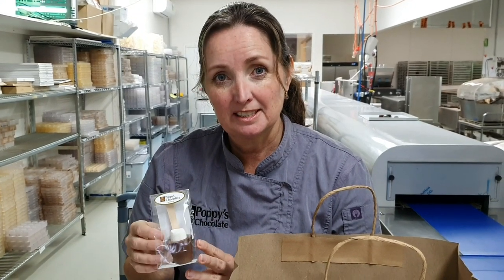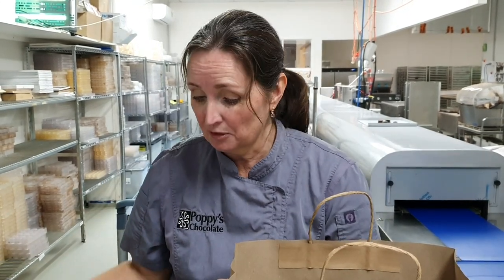What are THE best chocolates? Poppy reveals her Faves! | Poppy's Chocolates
We have been making chocolates for 15 years and I have picked my absolute favourites. To be honest, this is a bit like choosing a favourite child - pretty much impossible - they all have their own unique qualities - but I have done it and had assistance knowing what your favourites are too!

One thing people ask me a lot is what is my favourite type of chocolate - milk, dark, white, 70%, caramel? The truth is they are all delicious and I eat them all - it just depends on my mood and sometimes what is just closest to me! lol.

You will see in my list of Faves, that I have a broad range of flavours I love.

Poppy's Chocolates
Considered by many to be the best Chocolatier in Australia, we LOVE seeing people enjoy our chocolates. We deliver chocolates right to your door Australia wide! Or stop in at one of our stores.